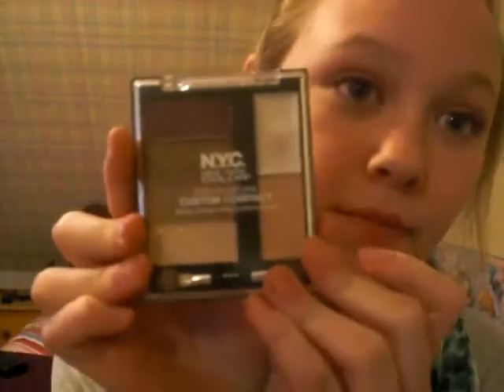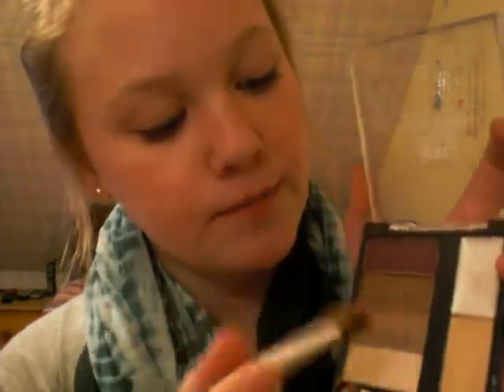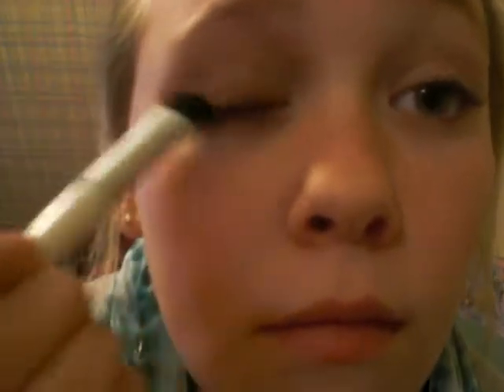Requested: Neutral Everyday Make Up